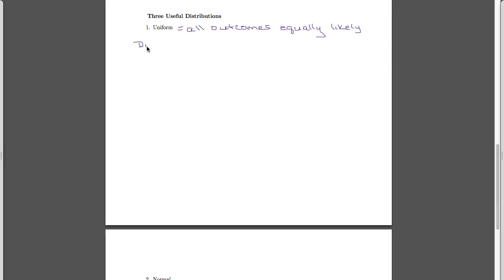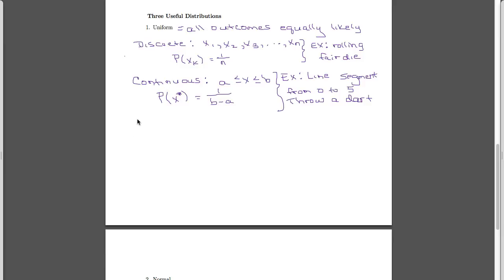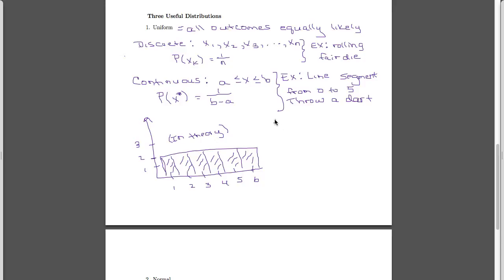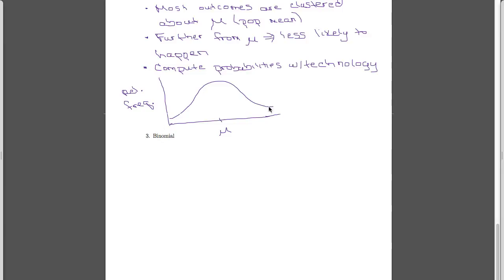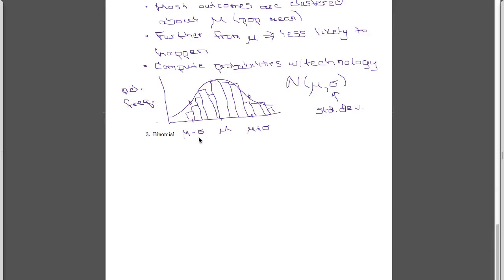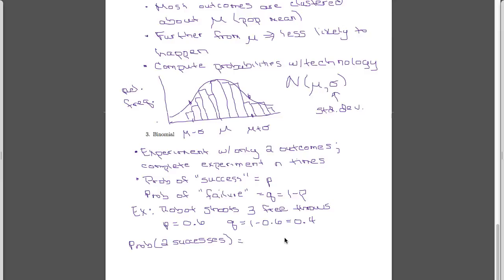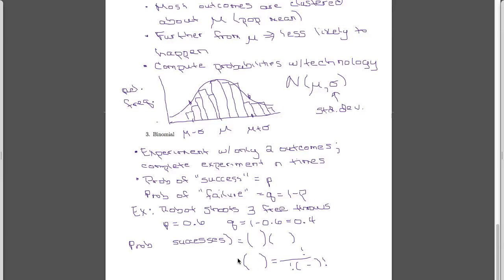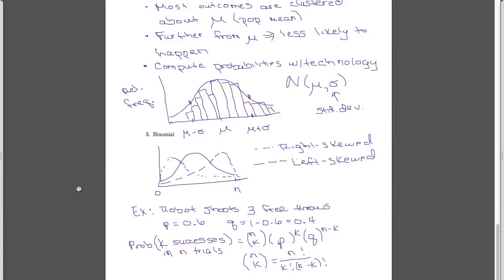07 1 UsefulDist Vid2 b